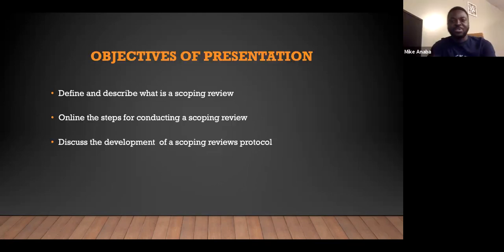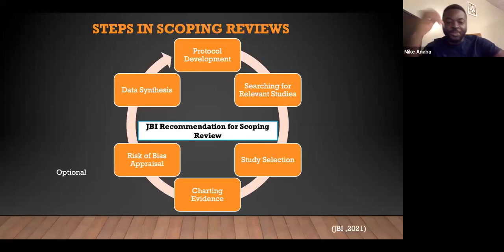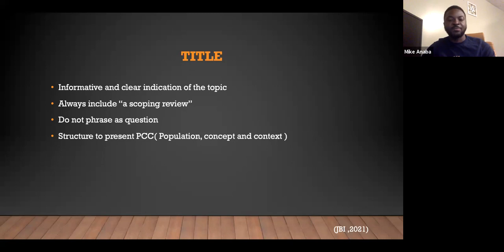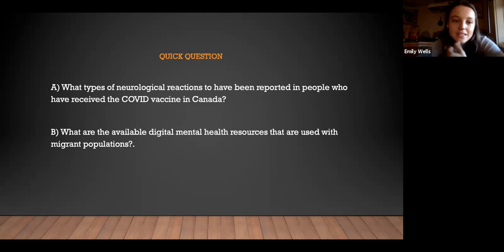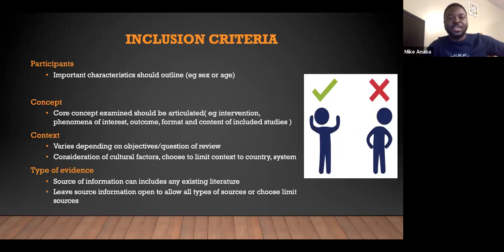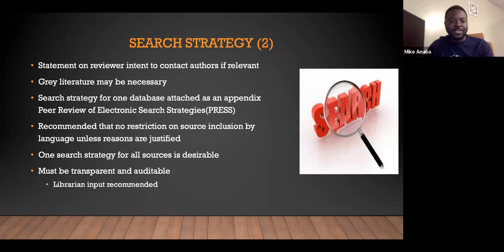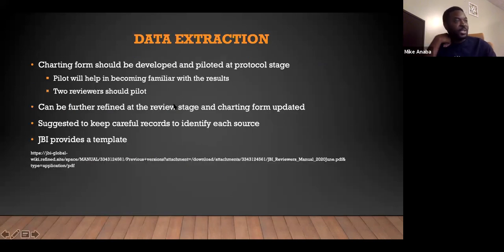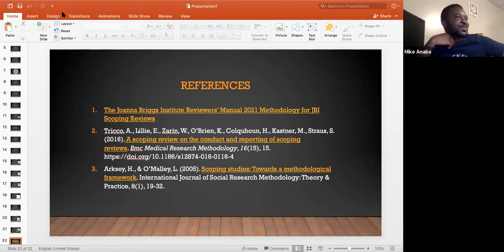Conducting scoping reviews